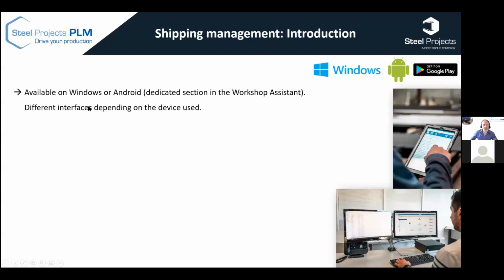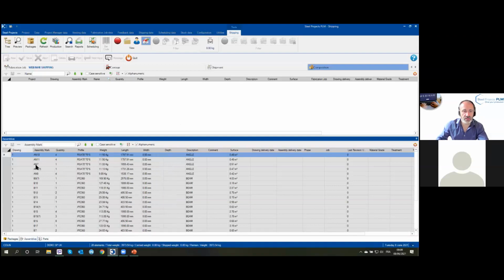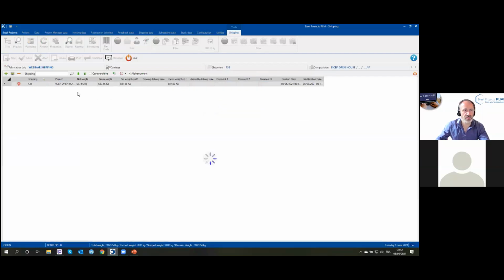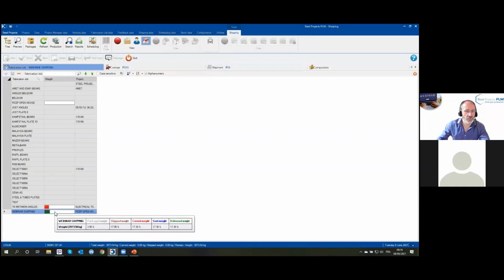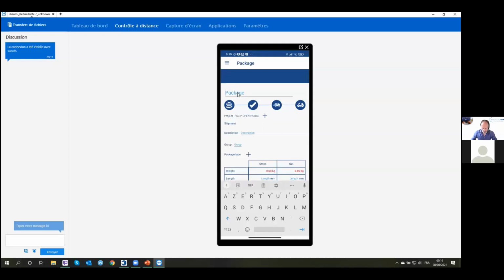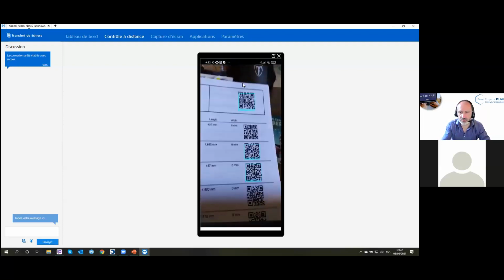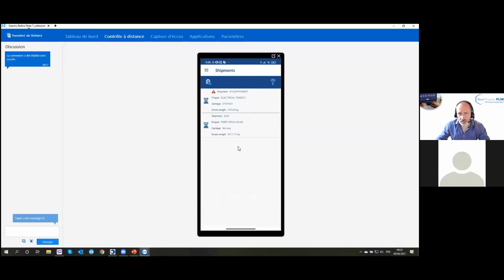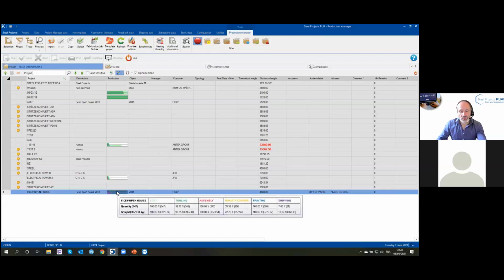Webinar (English): Digital management of shipping with Steel Projects PLM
Once the production process is almost finished, Steel Projects PLM allows to digitally manage shipping. Either on a the Windows or the Android versions, you can:

- organize transports (create packages, shipments and carriages) and track them
- generate the necessary documents associated
- manage customers and subcontractors
- take pictures to improve quality control
- organize your fleet
- record loading times
- anticipate constraints related to sizes and weights
- etc.

Discover concrete examples during this dedicated webinar!

Presenter: Colin MAYMON / Sales Manager